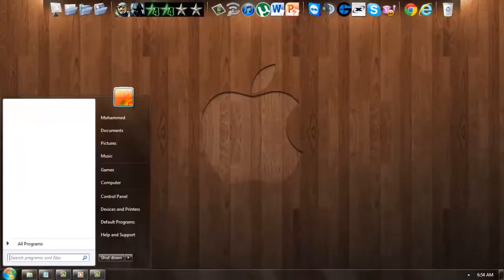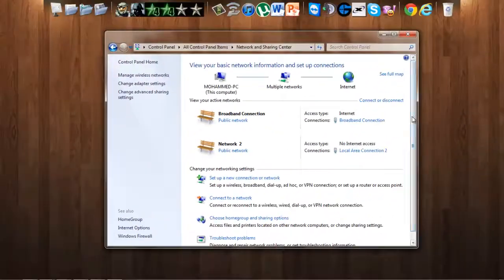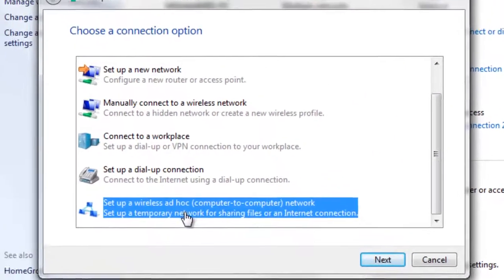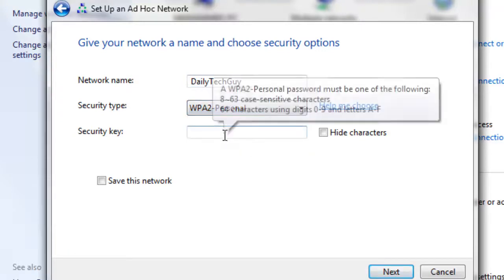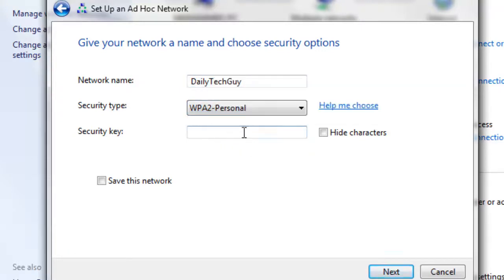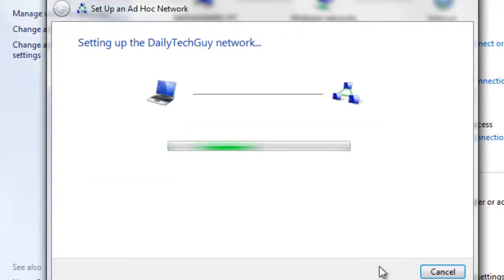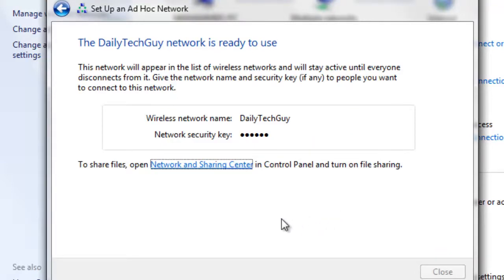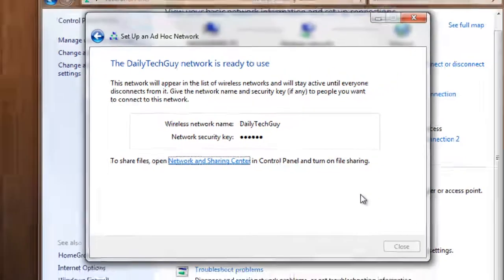How To Create an Ad-Hoc Wireless Network [Windows 7]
Hey, DailyTechGuy Here, i will be showing you how to create a Ad-Hoc Network. On Windows 7